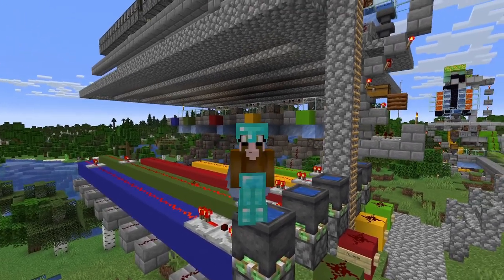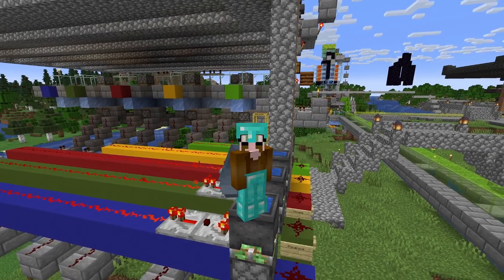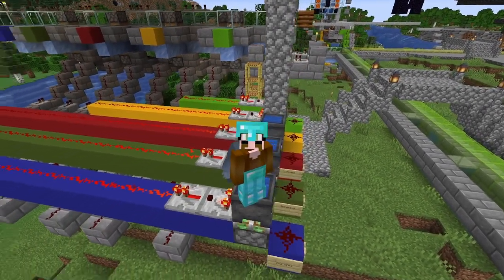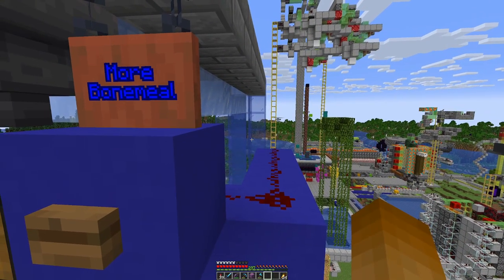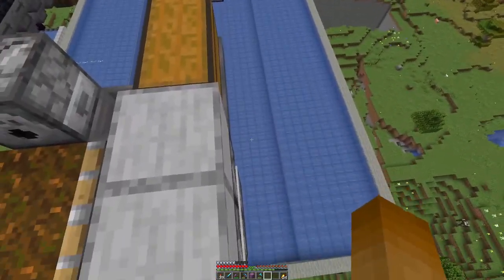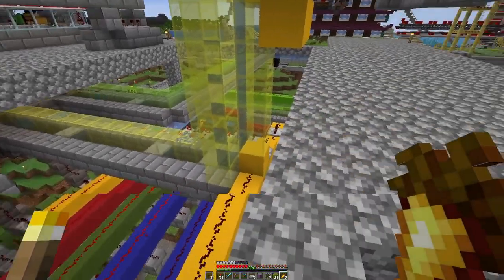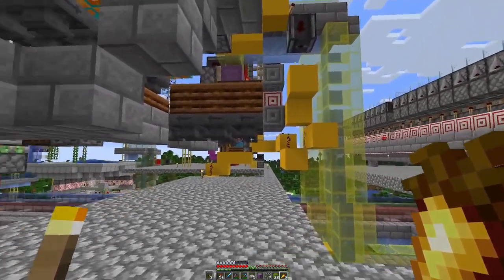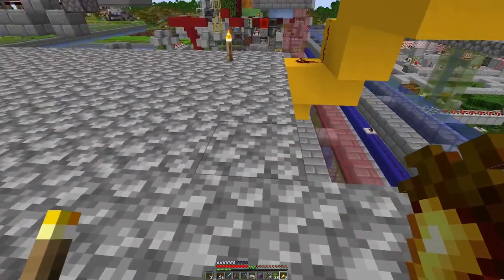Bonemeal Delivery - E92 | Another Day in Mincraft - No Mining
Not allowed blocks to break (by example):
* stone
* dirt
* logs
* ores

Exceptions - blocks that cannot be obtained in any other way:
* leaves

Client side mods:
* Bobby
* Replay
* Minihud
* Litemathica
* Logical Zoom
* Raised Clouds
* Dynamic Light

- Anti-Enderman Grief

Resource packs:
* Sticky Pistons Side
* Directional Hoppers
* Directional Droppers & Dispensers
* Directional Observers

Finally putting all the wiring in to supply bonemeal to the various farms.